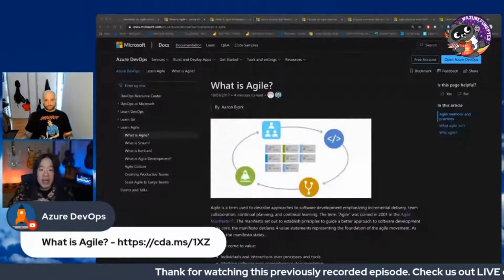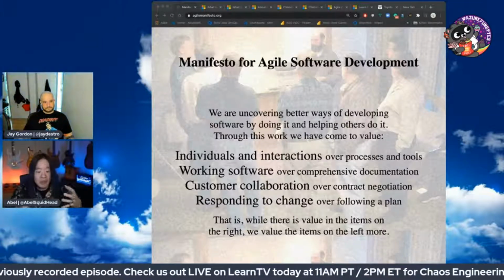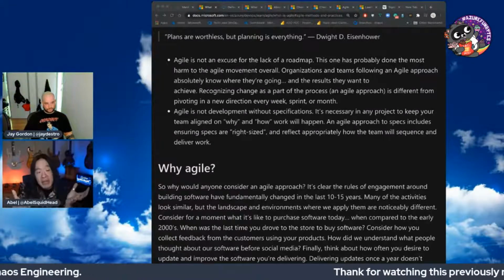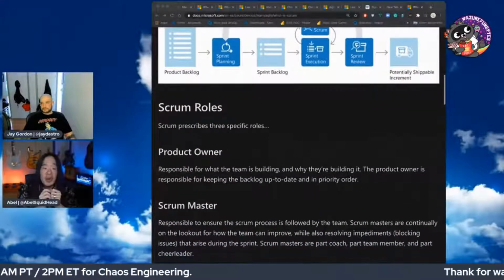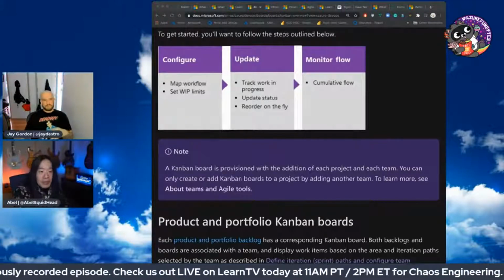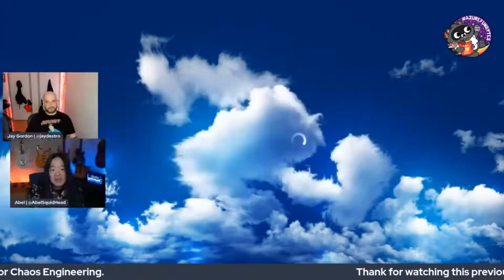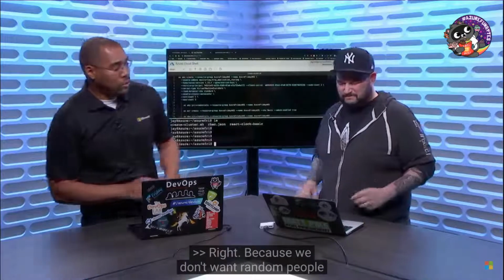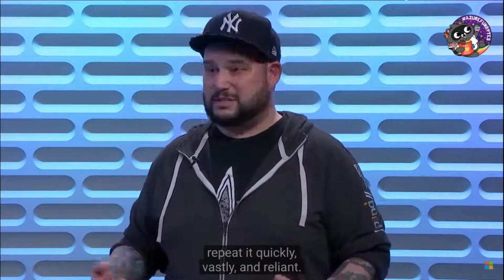AzureFunBytes REPLAY - Agile Development with @AbelSquidHead (pre-recorded)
Replay TIME:

Is DevOps Agile? Is Agile DevOps? Wait a sec... what is Agile? That's the question we'll answer this week on AzureFunBytes. Every week we try to tackle a subject that covers the foundations of using Azure. This week we'll look into Agile Development with none other than the rock god and Principal Cloud Advocate, Abel Wang.